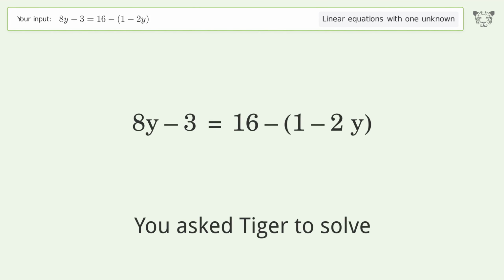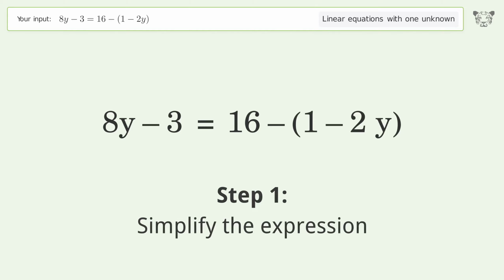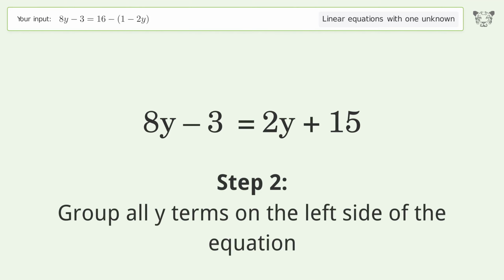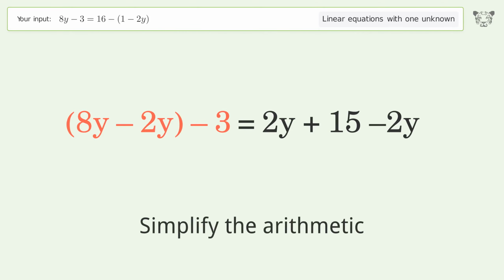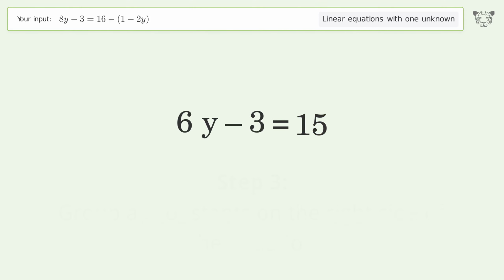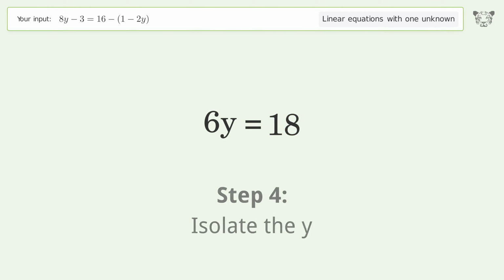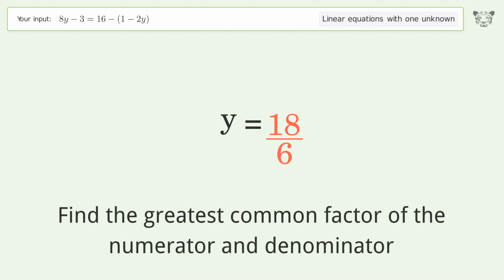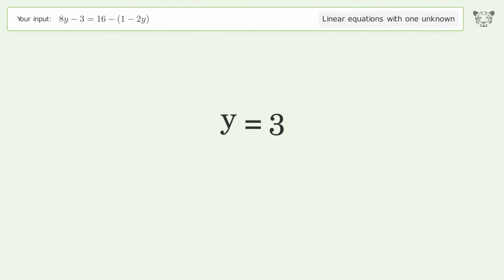Linear equation with one unknown: Solve 8y-3=16-(1-2y) step-by-step solution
Solving 8y-3=16-(1-2y) using the linear equation with one unknown solver

for a step-by-step and more tips and tricks for dealing with linear equations with one unknown.